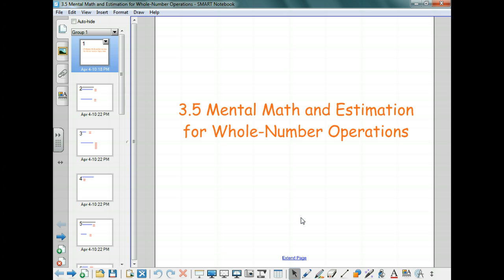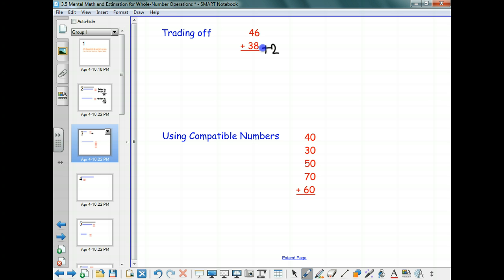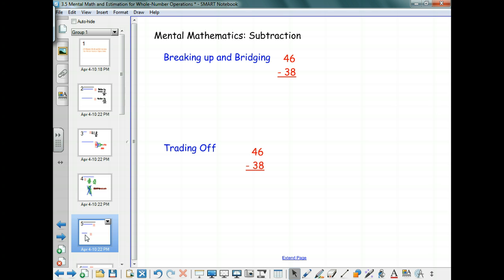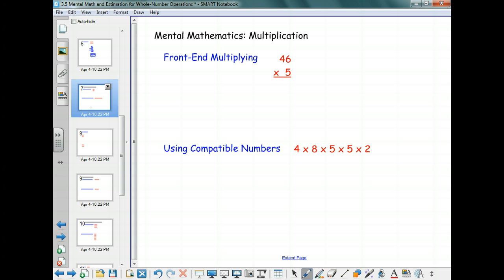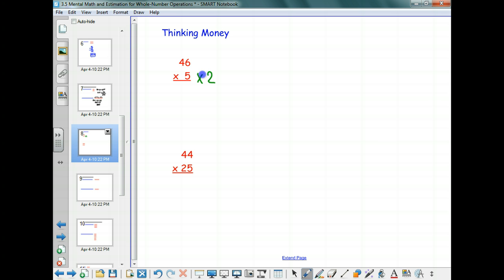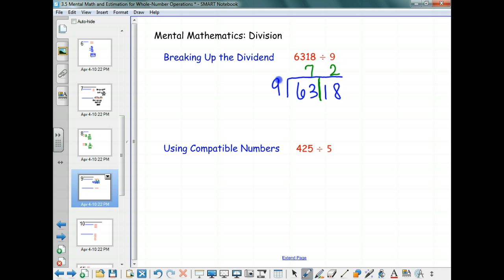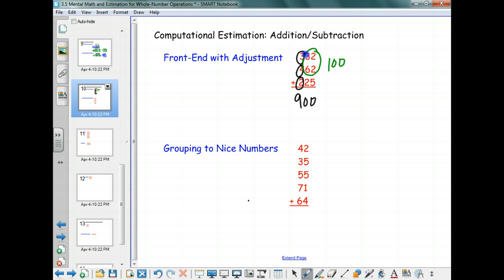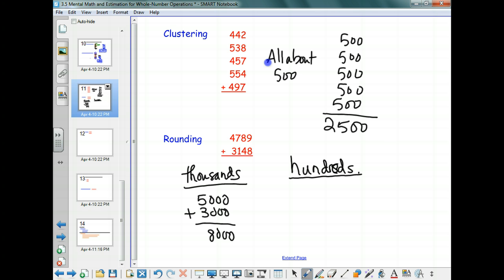3.5 Mental Math and Estimation (part 1)